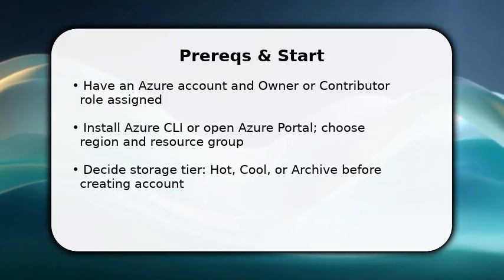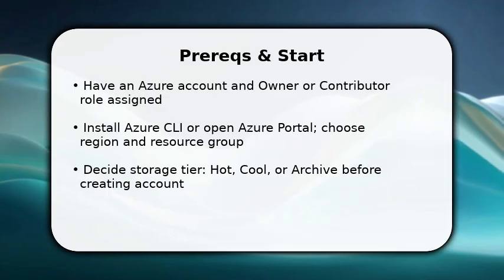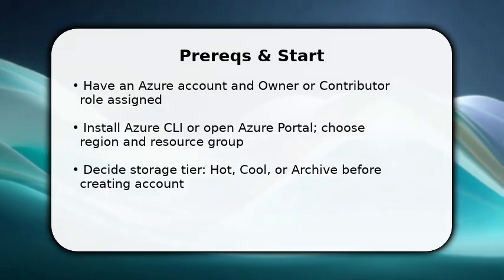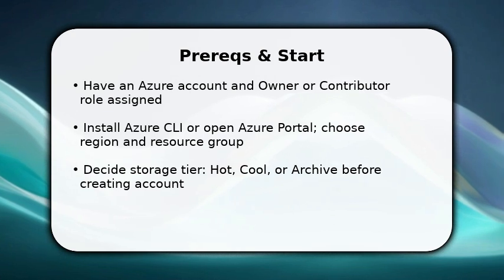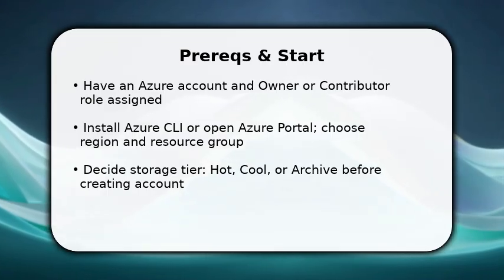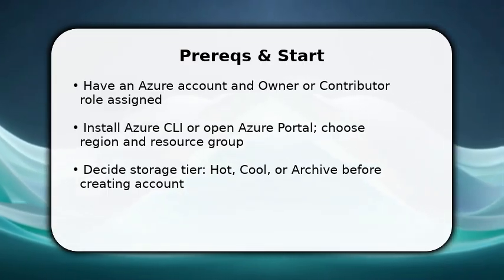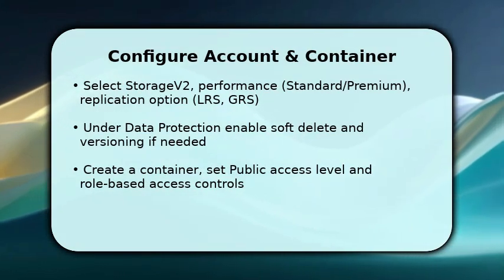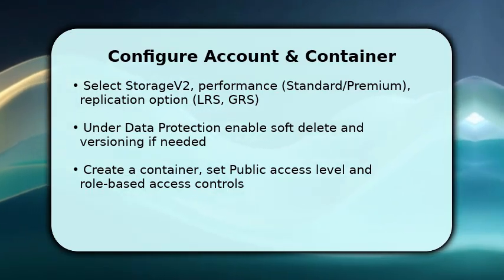How to Create Azure Blob Storage - Easy Guide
Dive into the world of Azure Blob Storage as we guide you through its creation process. This easy-to-follow video will walk beginners and experienced users alike step by step, ensuring your data is safely stored in Microsoft'thy cloud environment.

Azure Blob Storage, create blob storage, Microsoft Azure, cloud service tutorial, data backup guide, storage account setup, Amazon S3 comparison, virtual machine configuration, container creation process, file upload instructions, online data management